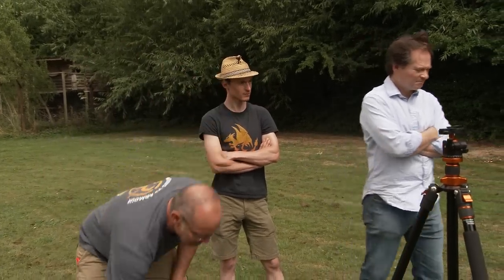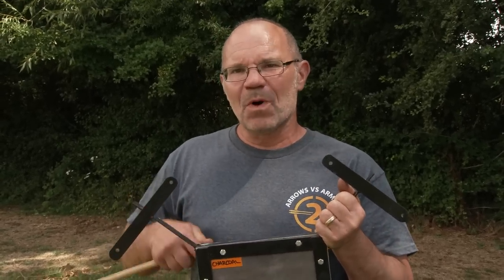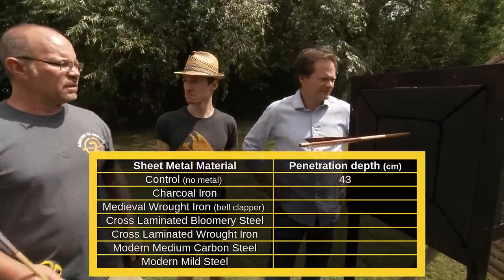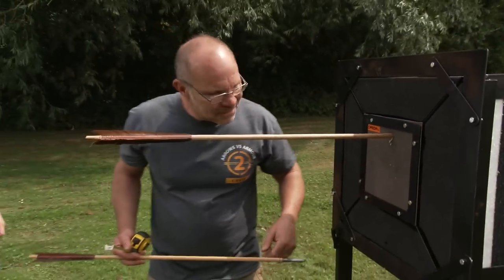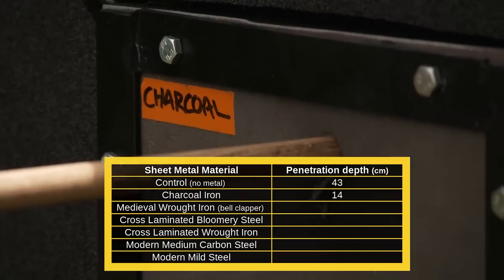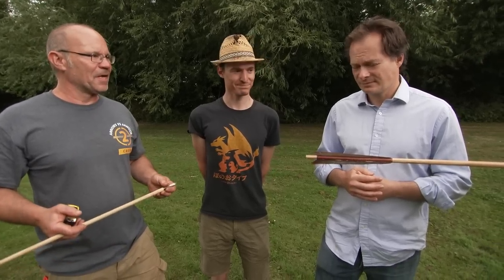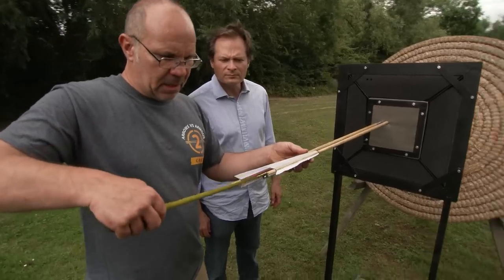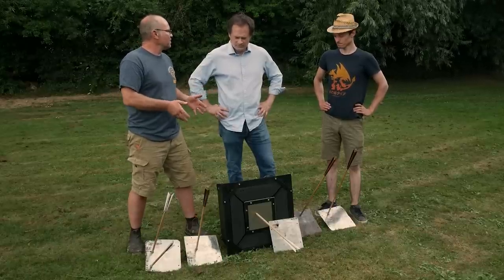ARROWS vs ARMOUR 2 - Best metal for armour?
‘Arrows vs Armour’ is back and we are shooting medieval war arrows at the top half of an armoured knight using armour and arrows that are correct in every detail.  The main film shows exactly what happened to the armour and the arrows.

Of course plate armour could be made from a variety of iron and steel types – they are not all the same, there was not just one choice.  What difference in their protective qualities do the different materials have?

We set up a comparative test shooting against wrought iron, bloomery iron, bloomery steel and a modern mild steel and a modern carbon steel to see how they all perform and use the results to help inform our discussions.

We have also put together a website hosting all the films, documents, supplier contacts and biographies for this series of films